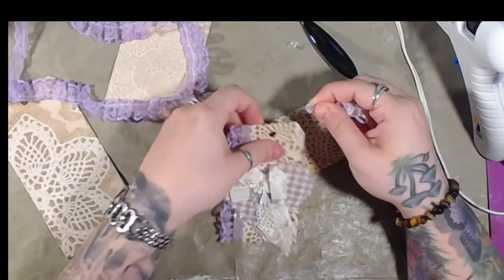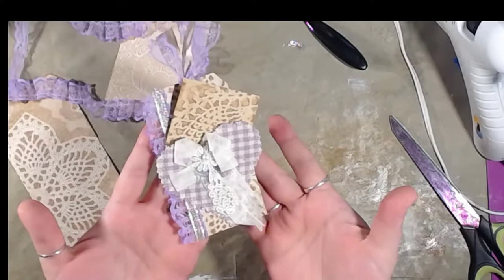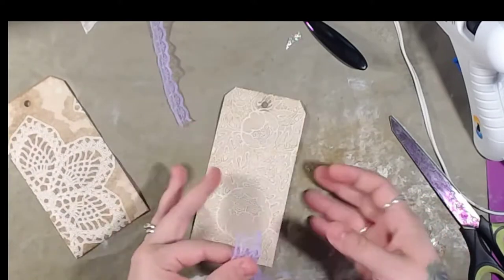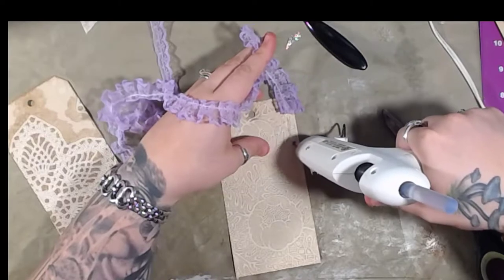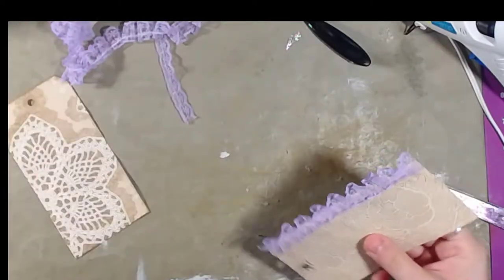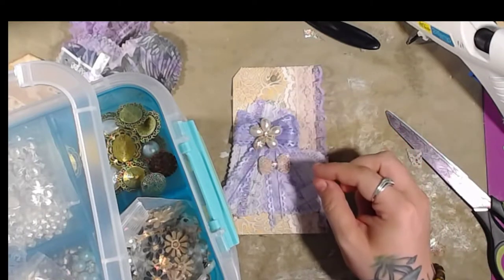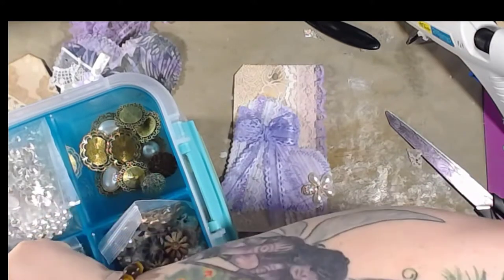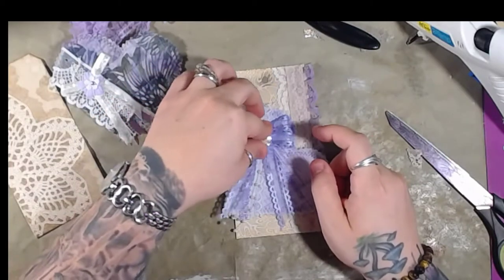Alphabet Challenge R